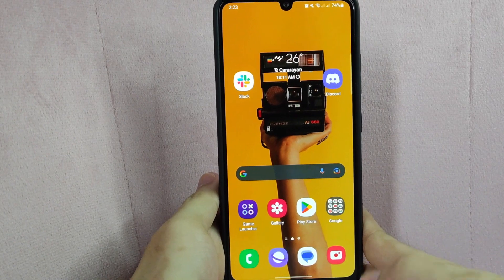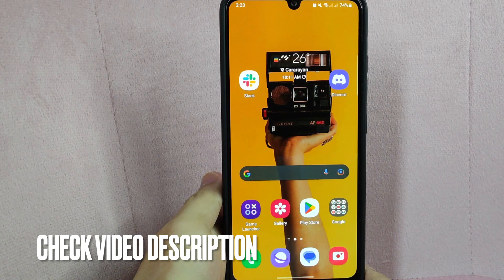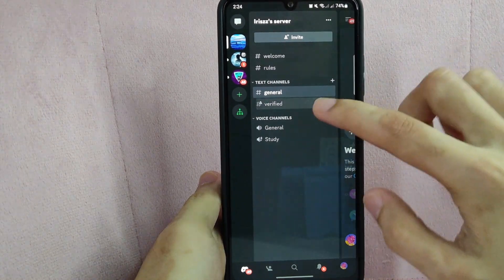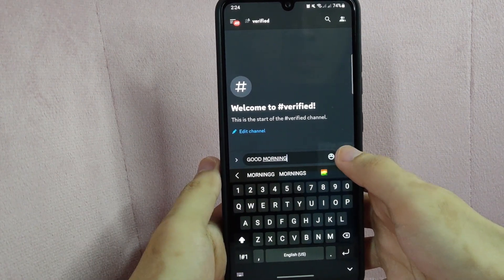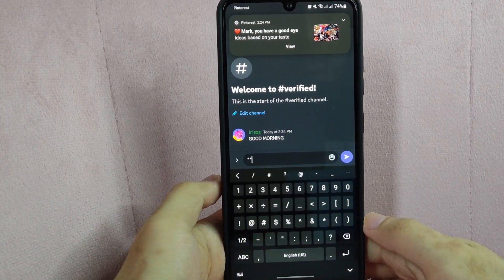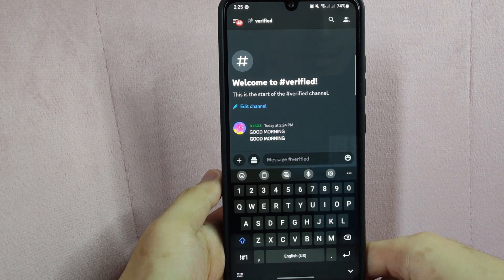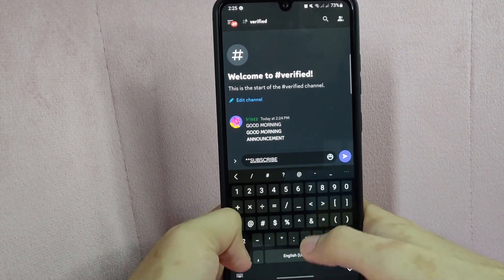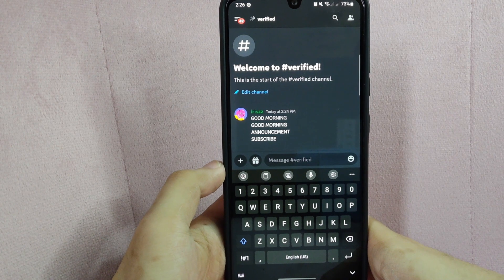✅ How To Make Bold Text On Discord 🔴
About this product:

Discord is a VoIP and instant messaging social platform. Users have the ability to communicate with voice calls, video calls, text messaging, media and files in private chats or as part of communities called "servers".[note 2] A server is a collection of persistent chat rooms and voice channels which can be accessed via invite links. Discord runs on Windows, macOS, Android, iOS, iPadOS, Linux, and in web browsers. As of 2021, the service has over 350 million registered users and over 150 million monthly active users.